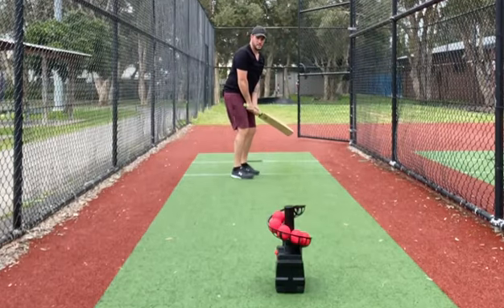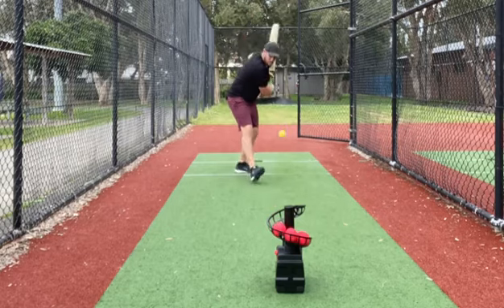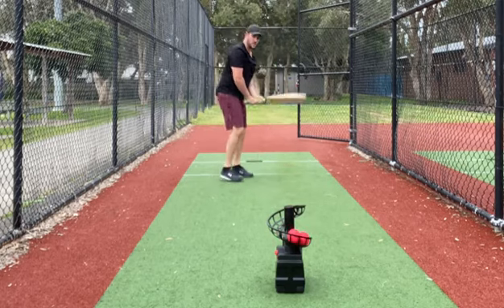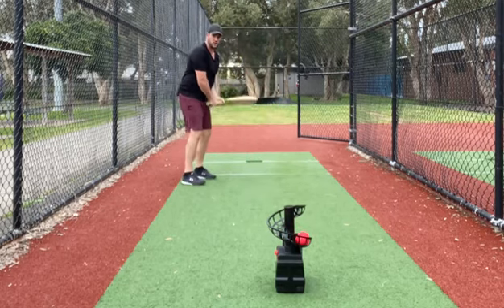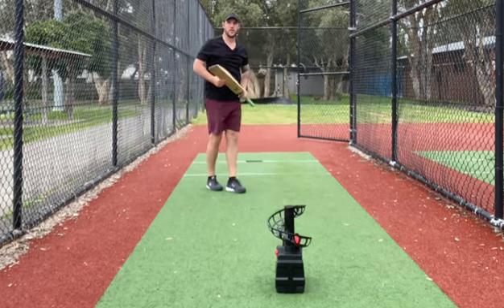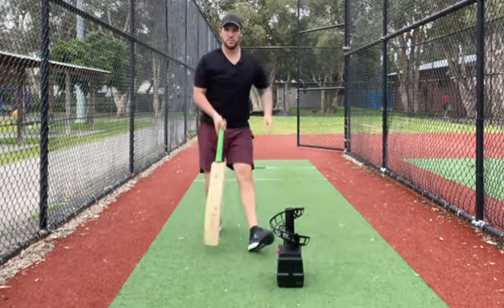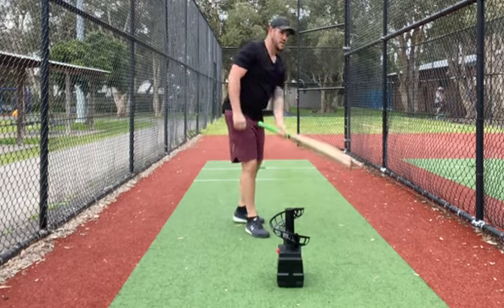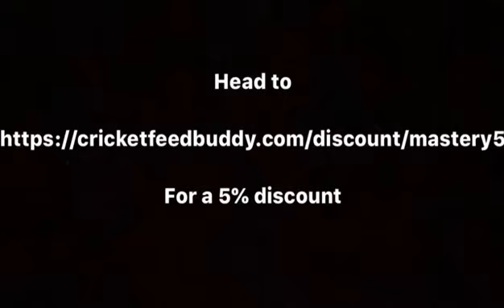tennis/cricket machine trainer tennis launcher tennis tosser tennisball machine tennisbälle maschine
The tennis machine is equipped with 4 D-type batteries, and it can practice various batting techniques and paces for 5-8 hours in a row. You can give full play to your imagination to use the tennis machine set. It is much cheaper than the rival playing machine, but its functions can meet your requirements. It is suitable for beginners and tennis players with a certain level. Coaches can use this tennis equipment to train students and save themselves from uninterrupted tossing the ball. The quality of the tennis toss machine is very good and it can bounce more than 50000 times. You can use this tennis training tool to practice various tennis techniques such as forehand, backhand, volley, etc. by yourself. This machine is suitable for all kinds of balls whose diameter is less than 7.5CM, such as tennis ball, soft baseball, cricket ball, pickle ball, beach tennis, table tennis, golf ball, hockey ball, etc. Must be a light weight ball. Welcome to buy and consult, thank you!
Die Tennismaschine ist mit 4 D-Typ-Batterien ausgestattet und kann 5-8 Stunden hintereinander verschiedene Schlagtechniken und Tempos üben.Sie können Ihrer Fantasie freien Lauf lassen, um das Tennismaschinenset zu verwenden.Es ist viel billiger als die konkurrierende Spielmaschine, aber seine Funktionen können Ihren Anforderungen entsprechen. Es ist für Anfänger und Tennisspieler mit einem bestimmten Niveau geeignet. Trainer können diese Tennisausrüstung verwenden, um Schüler zu trainieren und sich das ununterbrochene Werfen des Balls zu ersparen. Die Qualität des Tenniswurfs Die Maschine ist sehr gut und kann mehr als 50000 Mal abprallen.Mit diesem Tennistrainingsgerät können Sie verschiedene Tennistechniken wie Vorhand, Rückhand, Volley usw. selbst üben.Diese Maschine ist für alle Arten von Bällen geeignet, deren Durchmesser ist weniger als 7,5 cm, wie Tennisball, Softbaseball, Cricketball, Gurkenball, Strandtennis, Tischtennis, Golfball, Hockeyball usw. Muss ein leichter Ball sein. Willkommen zum Kaufen und Konsultieren, danke!

La machine de tennis est équipée de 4 batteries de type D, et elle peut pratiquer diverses techniques de frappe et rythmes pendant 5 à 8 heures d'affilée. Vous pouvez donner libre cours à votre imagination pour utiliser l'ensemble de machine de tennis. C'est beaucoup moins cher que la machine de jeu rivale, mais ses fonctions peuvent répondre à vos exigences. Il convient aux débutants et aux joueurs de tennis d'un certain niveau. Les entraîneurs peuvent utiliser cet équipement de tennis pour entraîner les élèves et s'épargner des lancers de balle ininterrompus. La qualité du tennis s La machine à lancer est très bonne et peut rebondir plus de 50 000 fois. Vous pouvez utiliser cet outil d'entraînement au tennis pour pratiquer vous-même diverses techniques de tennis telles que le coup droit, le revers, la volée, etc. Cette machine convient à toutes sortes de balles dont le diamètre Le mètre mesure moins de 7,5 cm, comme une balle de tennis, une balle de baseball molle, une balle de cricket, une balle de cornichon, un tennis de plage, un tennis de table, une balle de golf, une balle de hockey, etc. Doit être une balle légère. Bienvenue pour acheter et consulter, merci !
La macchina da tennis è dotata di 4 batterie di tipo D e può praticare varie tecniche e ritmi di battuta per 5-8 ore di fila.Puoi dare pieno gioco alla tua immaginazione per usare il set di macchine da tennis.È molto più economico di la macchina da gioco rivale, ma le sue funzioni possono soddisfare le tue esigenze.È adatto a principianti e tennisti di un certo livello.Gli allenatori possono utilizzare questa attrezzatura da tennis per allenare gli studenti e salvarsi dal lancio ininterrotto della palla.La qualità del tennis s la macchina di lancio è molto buona e può rimbalzare più di 50000 volte.Puoi usare questo strumento di allenamento per il tennis per praticare da solo varie tecniche di tennis come diritto, rovescio, volée, ecc.Questa macchina è adatta a tutti i tipi di palline il cui diametro il metro è inferiore a 7,5 cm, come pallina da tennis, baseball morbido, palla da cricket, palla da sottaceto, beach tennis, ping pong, pallina da golf, palla da hockey, ecc.Deve essere una palla leggera.Benvenuti a comprare e consultare, grazie !

La máquina de tenis está equipada con 4 baterías tipo D y puede practicar varias técnicas de bateo y ritmos durante 5 a 8 horas seguidas. Puede dar rienda suelta a su imaginación para usar el juego de máquinas de tenis. Es mucho más económico que La máquina de juego rival, pero sus funciones pueden cumplir con sus requisitos. Es adecuado para principiantes y jugadores de tenis con cierto nivel. Los entrenadores pueden usar este equipo de tenis para entrenar a los estudiantes y salvarse de lanzar la pelota ininterrumpidamente. La calidad de los tenis s La máquina de lanzamiento es muy buena y puede rebotar más de 50000 veces.